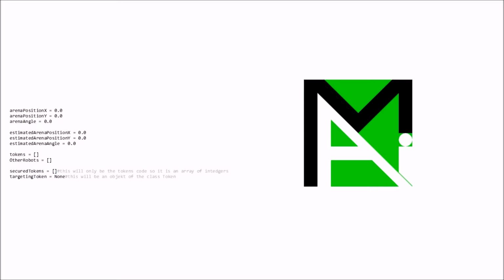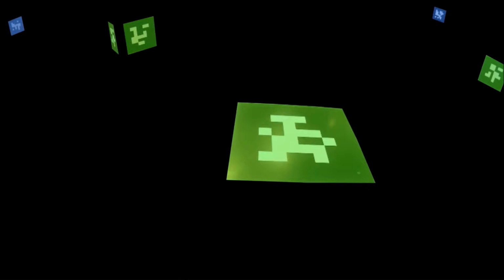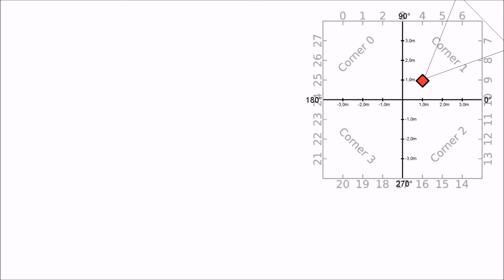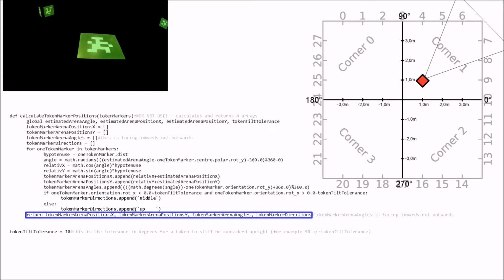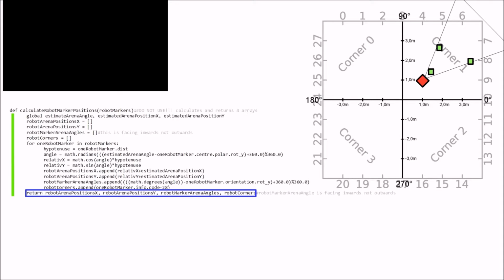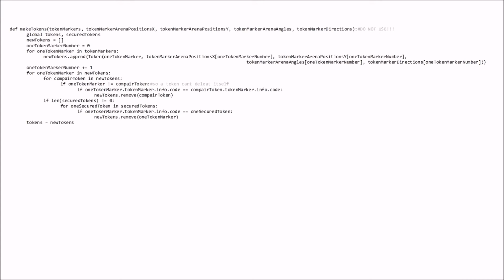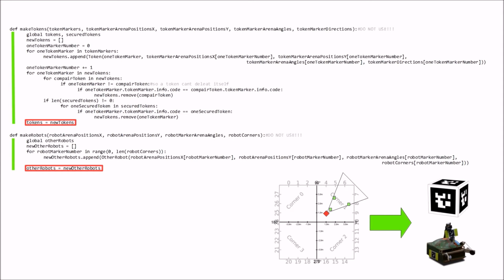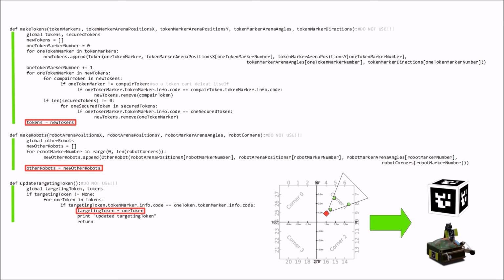MAI Robotics - Student Robotics 2016/2017 - Token & Robot Position (Explained)